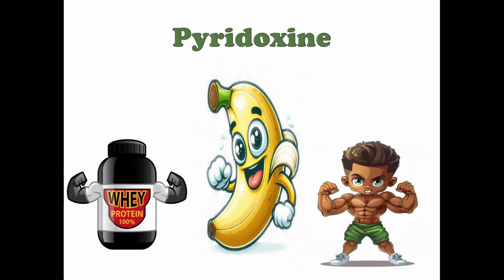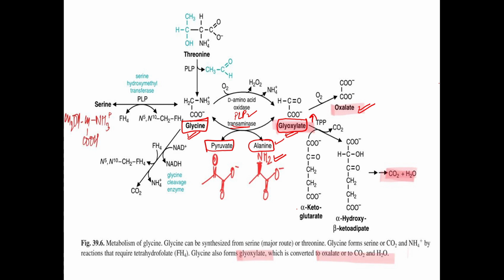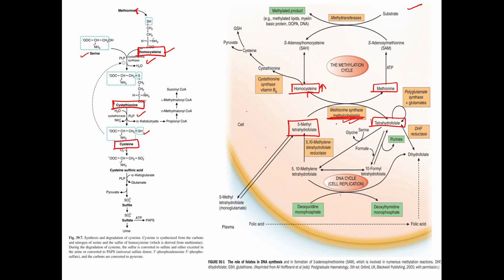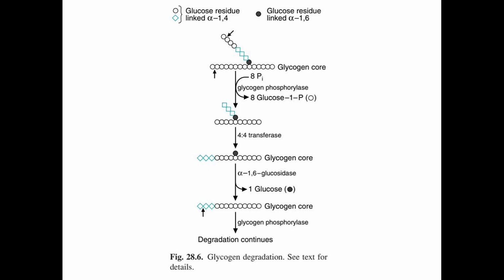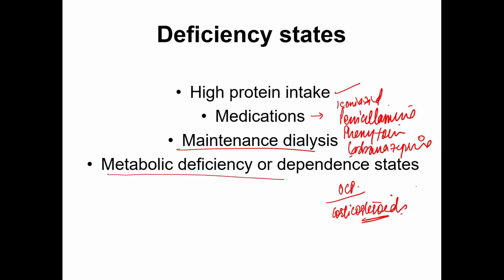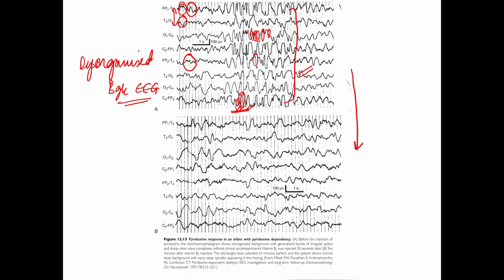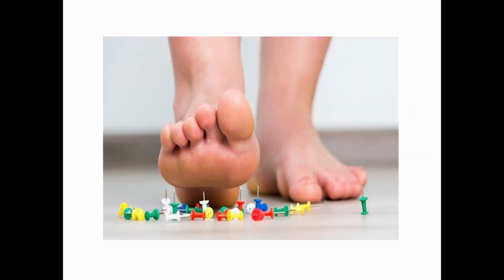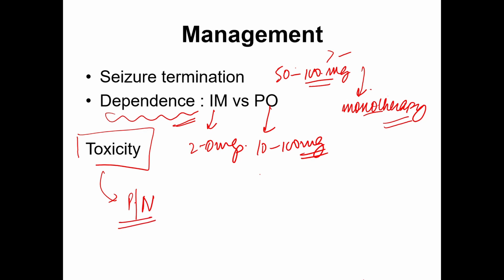Pyridoxine | Pyridoxine dependent neonatal convusions | Diagnosis | Management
Pyridoxine dependent neonatal convulsions - 08:46
In this lecture, I've discussed basic biochemistry related with Pyridoxine and correlated how a biochemical disarray presents clinically in nutritional or metabolic deficiency states.
To view the previous lectures, follow these links -